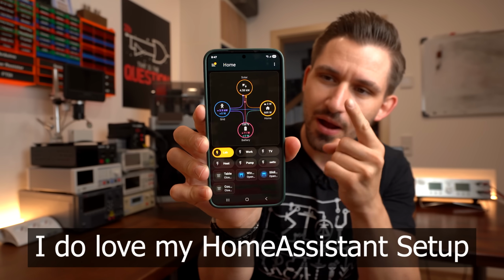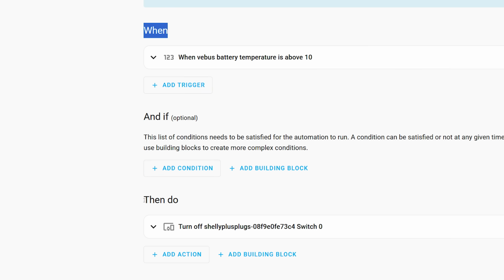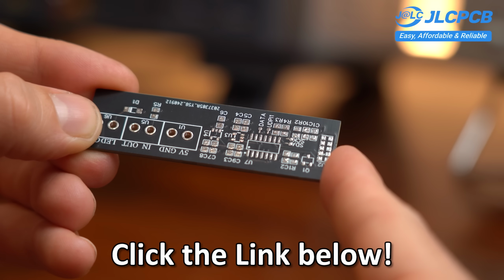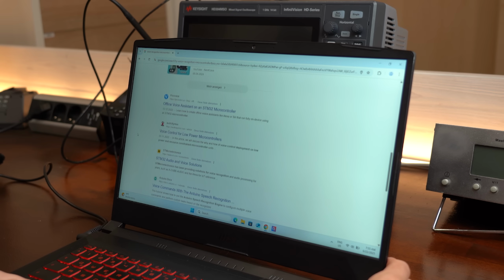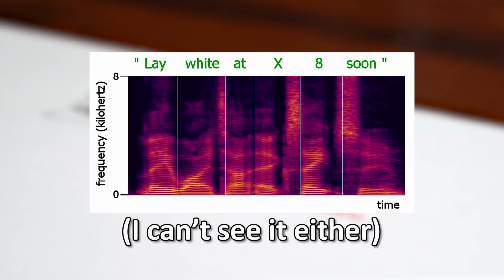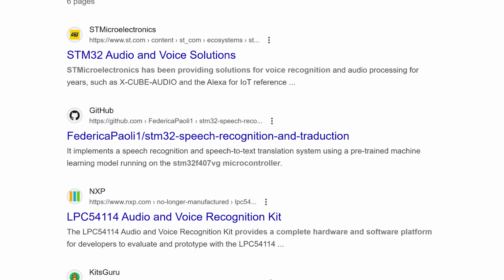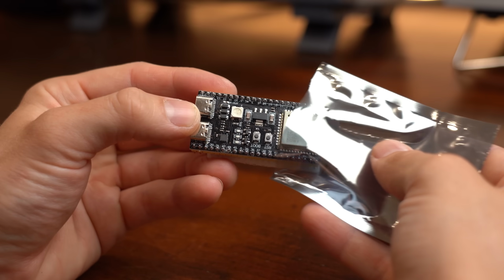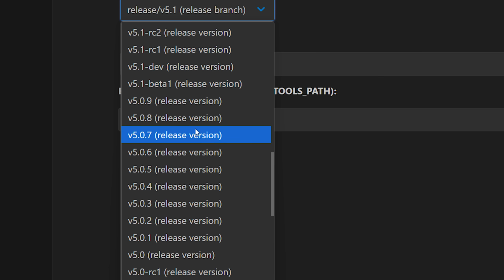Forget Alexa! — This is MUCH Better?! (Command EVERYTHING)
Save $30 Now! → Claim Your 6-Layer PCB Discount Today
Discover Easy, Affordable, and Reliable PCB manufacturing with JLCPCB!

INMP441 Mic
MAX98357 Amp
LED Ring
USB-C Jack

In this video we will be having a closer look at voice assistant, voice command, voice recognition or however you want to call it. Now my girlfriend uses such voice commands to control our smart home devices. Only problem is that Alexa is not always reliable. That is why I will be exploring alternatives in this video and hopefully end up with something even better ;-) Let's get started!

0:00 Alexa Problems?!
1:20 Intro
2:10 How does Voice Recognition Work?
4:20 Trying ESP-Skainet
6:00 Trying a Dedicated Module
8:04 Final ESPNow & HomeAssistant Solution
9:56 Final Assembly & Verdict